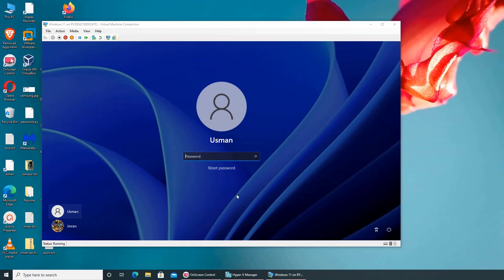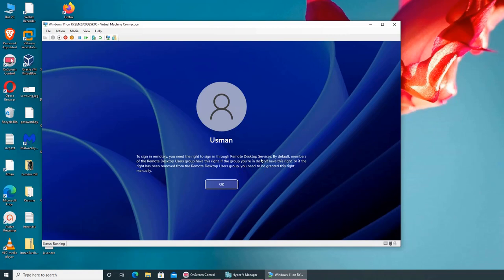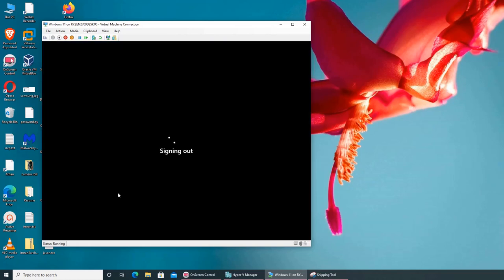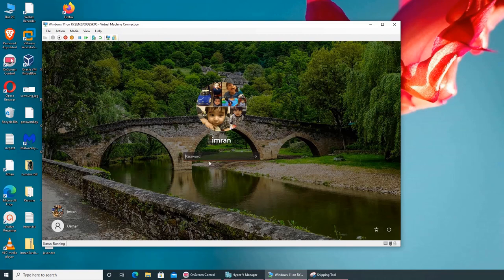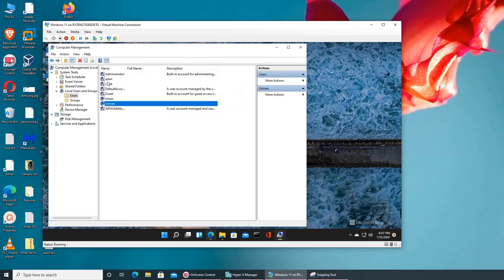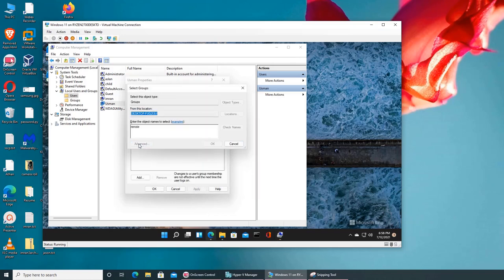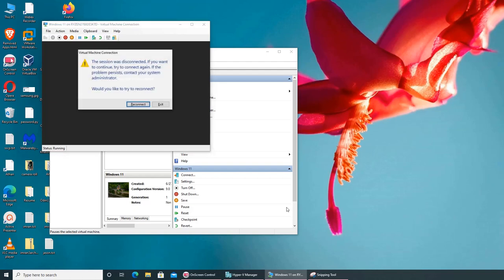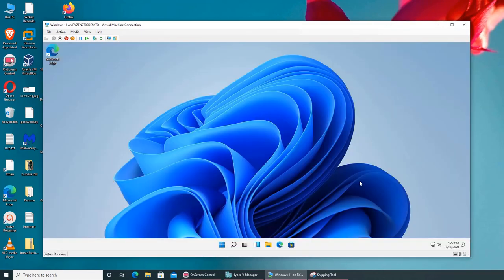[Fixed] Sign in through Remote Desktop Services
So here is how I fixed sign in through remote desktop services failing on a enhanced session hyper v virtual machine